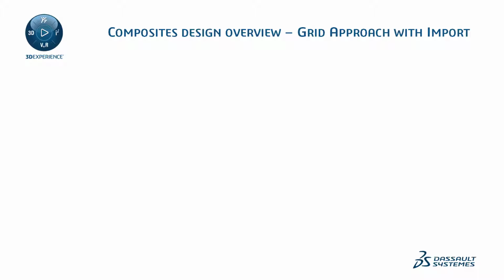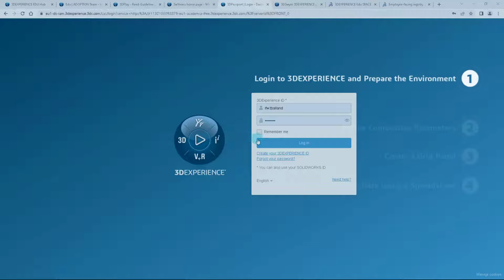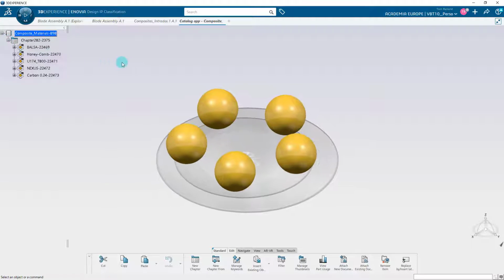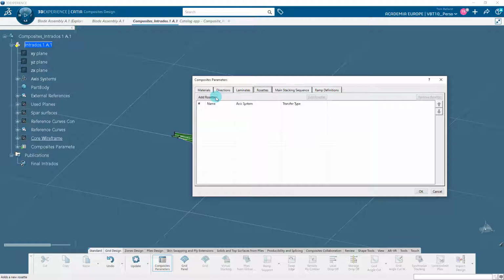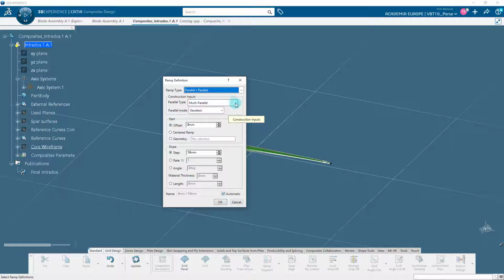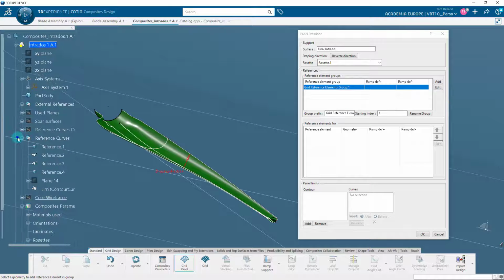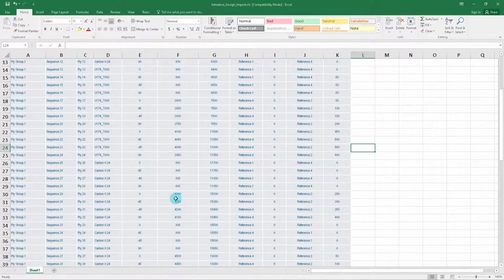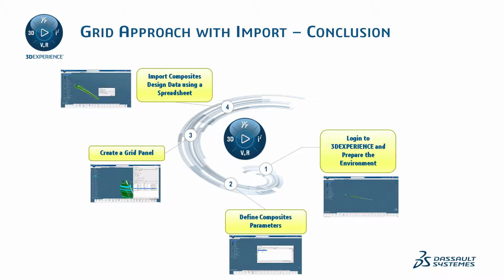CATIA 3DEXPERIENCE | Composites Design - Grid Approach with Import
In this tutorial, users will acquires knowledge about the Grid Approach with Import method on CATIA 3DEXPERIENCE. This approach allows the user to import the data required to define plies directly from a spreadsheet.

Chapters:

02:10 Login to 3DEXPERIENCE and Prepare the Environment
04:50 Define Composites Parameters
09:15 Create a Grid Panel
11:45 Import Composites Design Data using a Spreadsheet
13:50 Conclusion